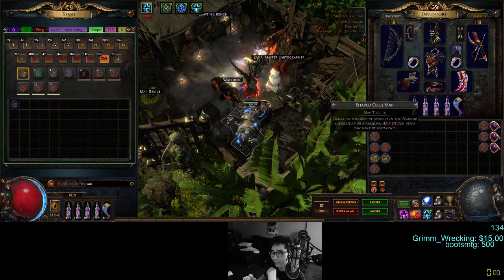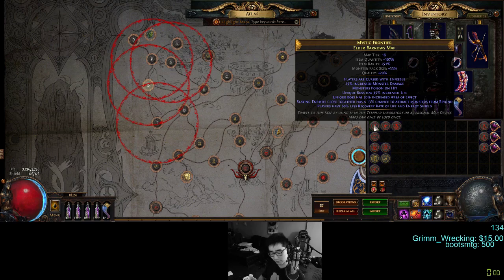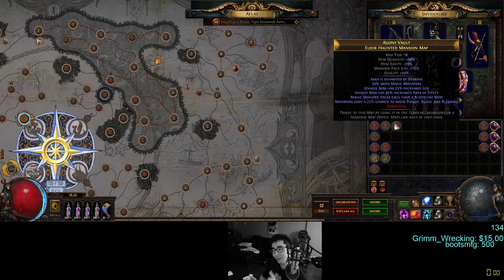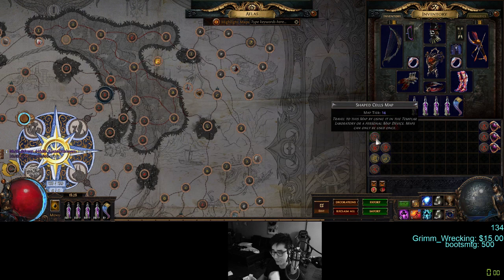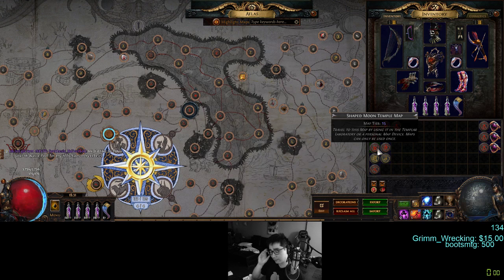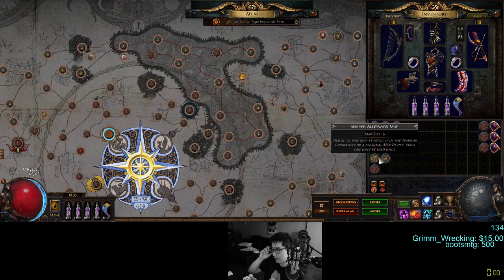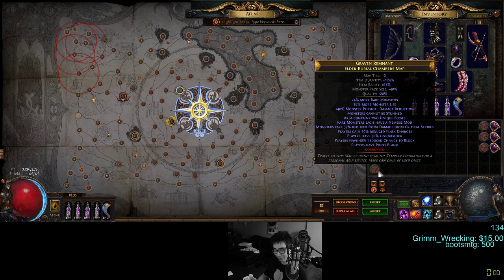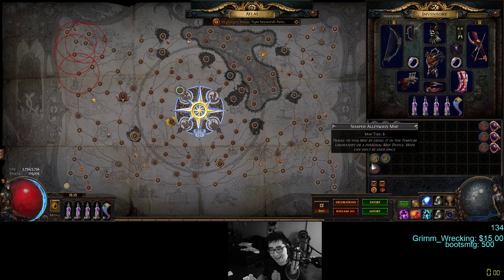[3.6] Which T16 is Best in 3.6 Synthesis League?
My opinions only based on the maps ive actually eldered and ran a lot THIS league.